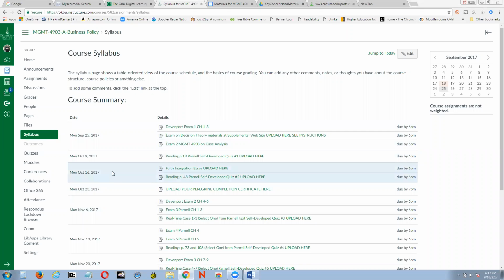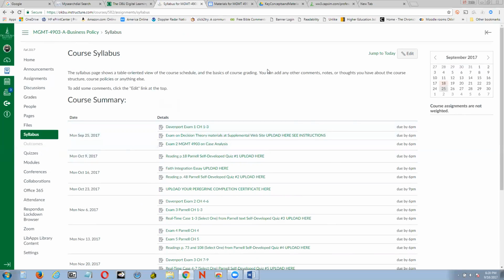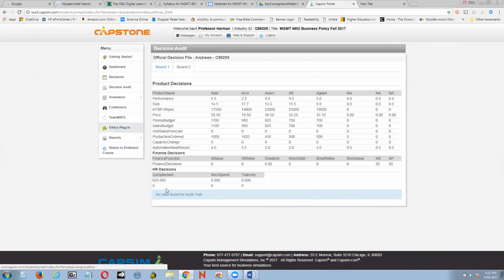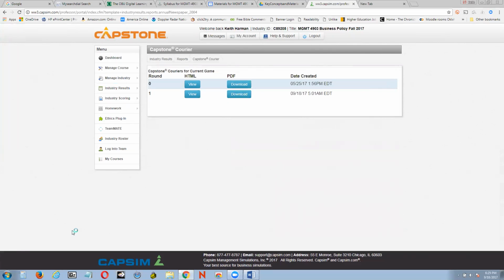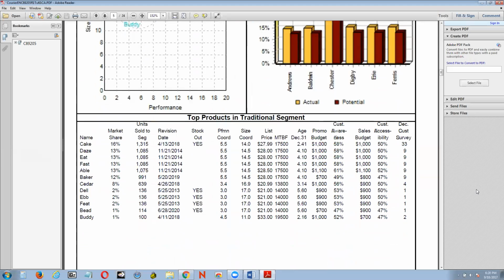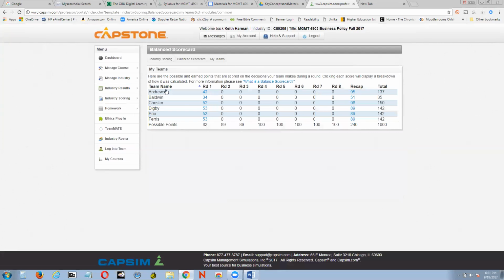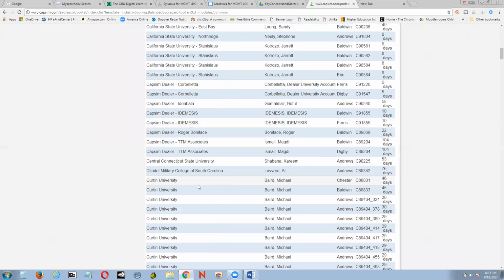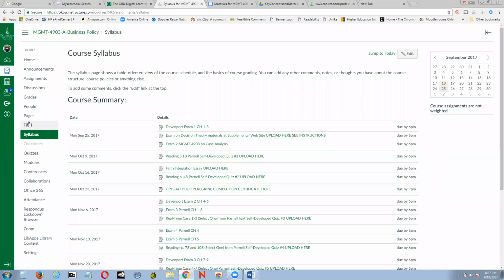MGMT 4903 Monday SEp 18 2017